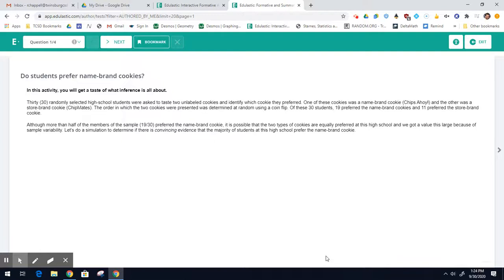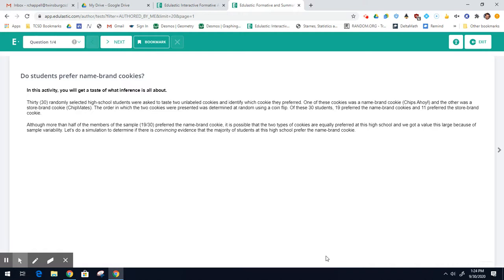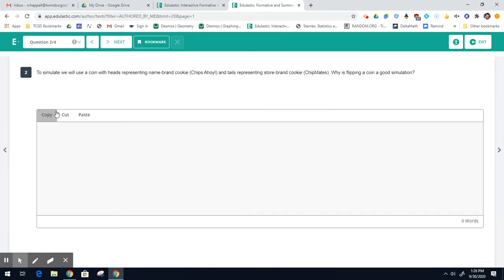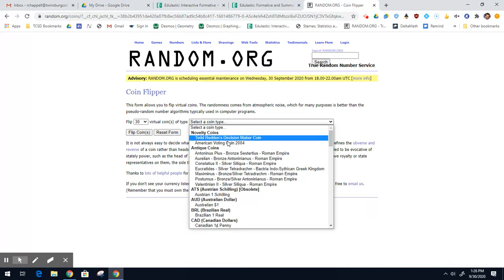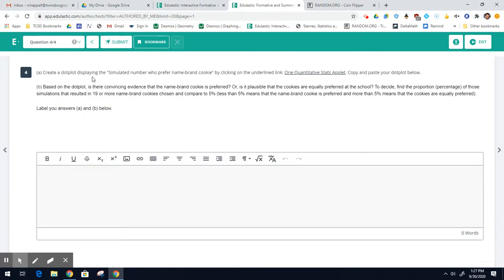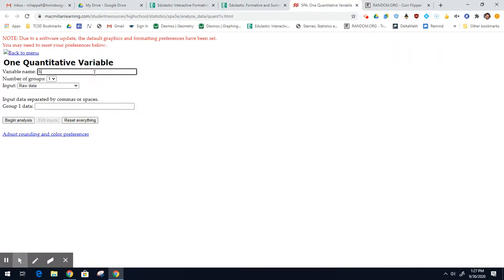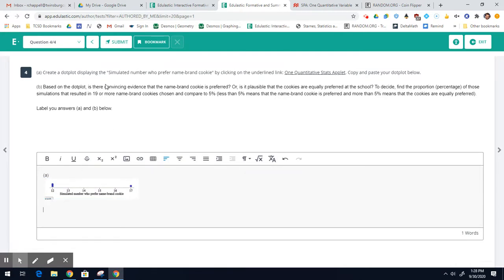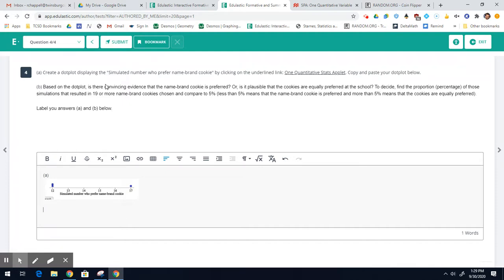stats act: do students prefer name-brand cookies?